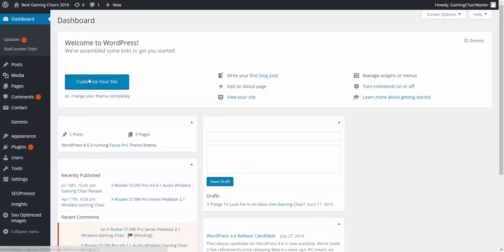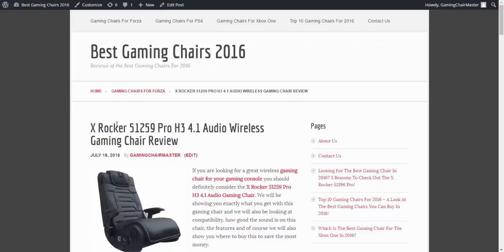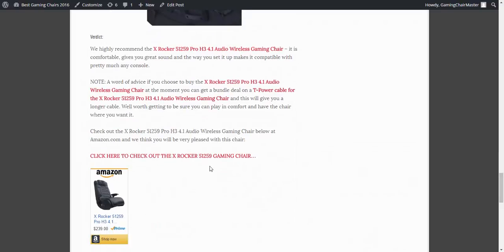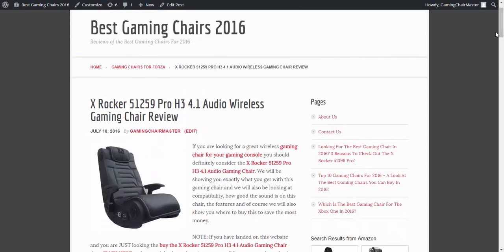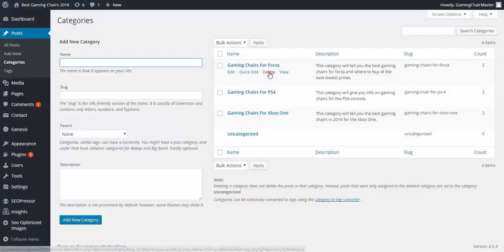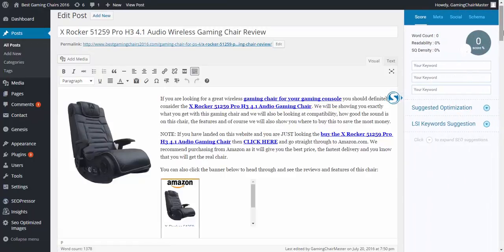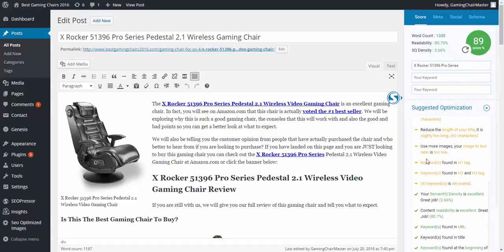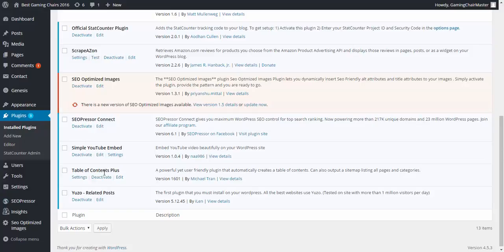Full Overview Of How To Build An Azon Site That Ranks In 2016!